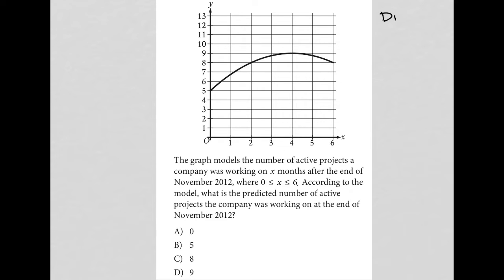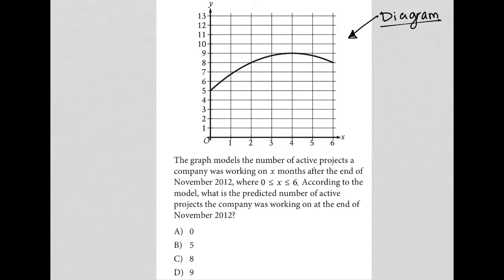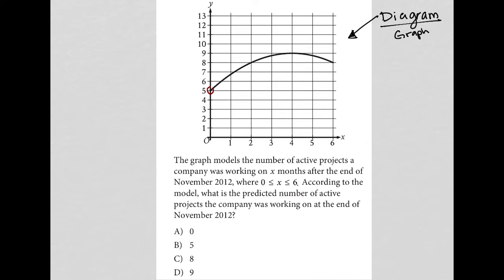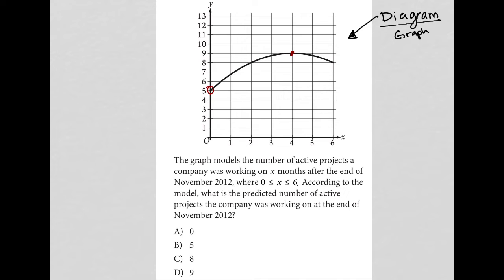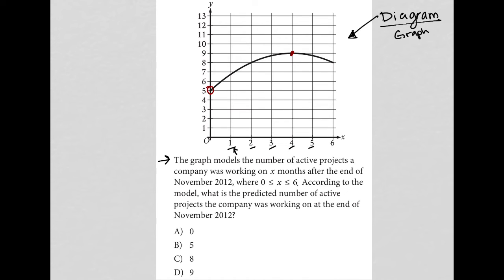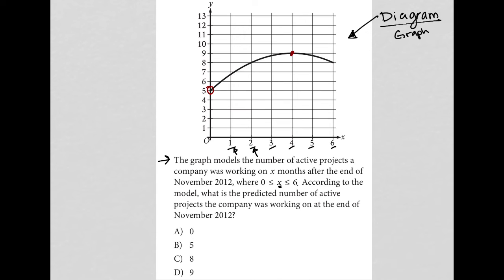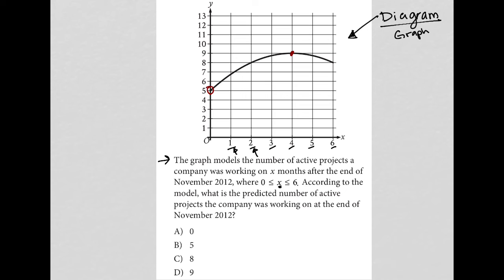The graph models the number of active projects a company was working on x months after the end of...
Nonadaptive Digital SAT Practice Test 6, Section 2, Module 1, Question 15:

The graph models the number of active projects a company was working on x months after the end of November 2012, where 0 is less than or equal to x which is less than or equal to 6. According to the model, what is the predicted number of active projects the company was working on at the end of November 2012?